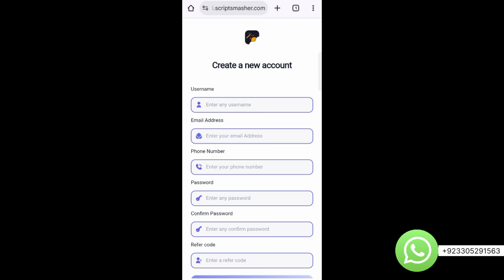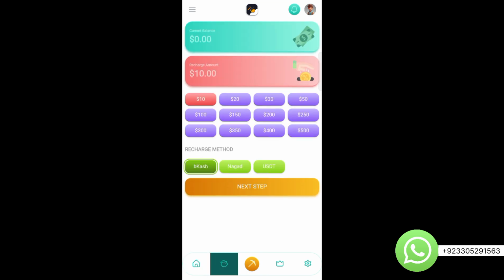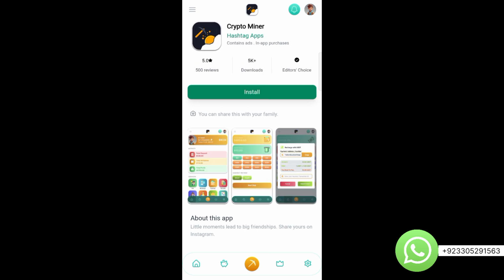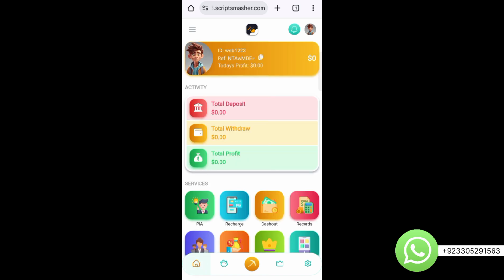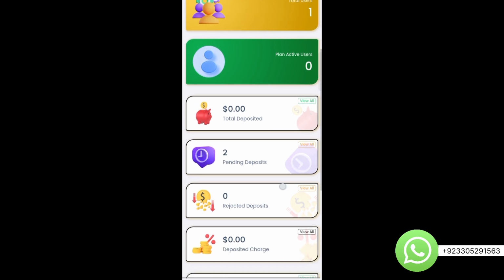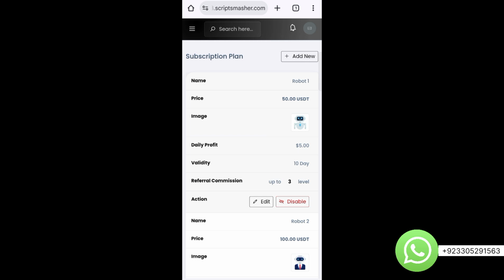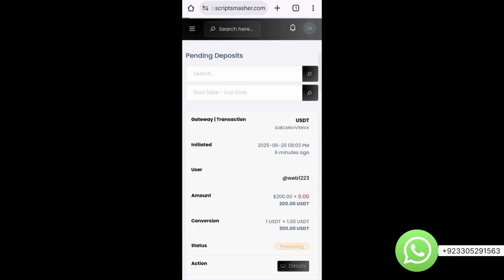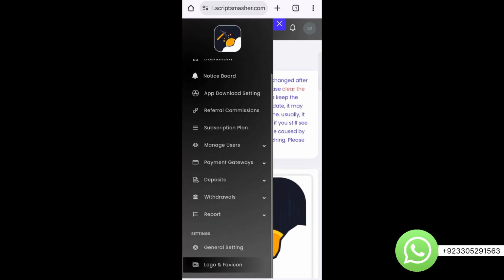Cloud Mining Website Script With Admin Panel || Make Hyip Investment Website With Php Script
In this video, learn how to create a Cloud Mining HYIP Investment Website with an admin panel using a powerful PHP script. This step-by-step tutorial shows how to install, set up, and customize your own crypto mining investment website.

🎯 What You’ll Learn:

Cloud mining platform setup

Full admin panel control

Investment plans & ROI system

Responsive frontend design

cloud mining website script

hyip investment website php script

create cloud mining website

php hyip script

bitcoin investment website source code

crypto investment website php

mining website with admin panel

investment website using php

cloud mining platform script